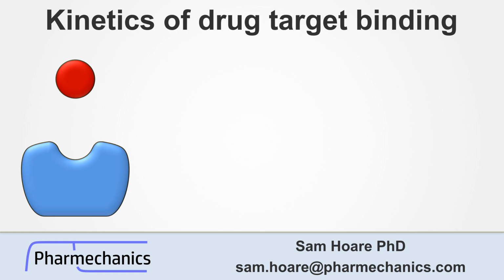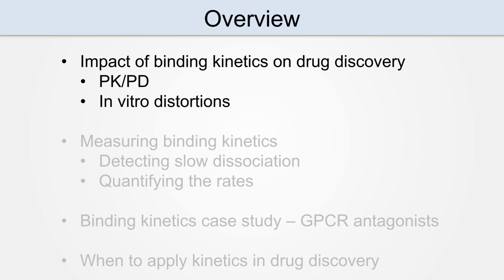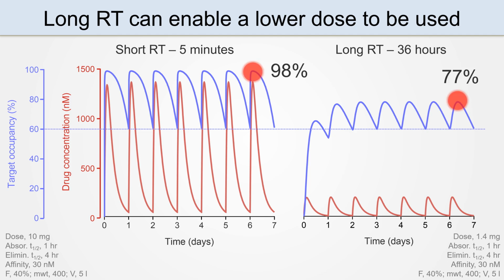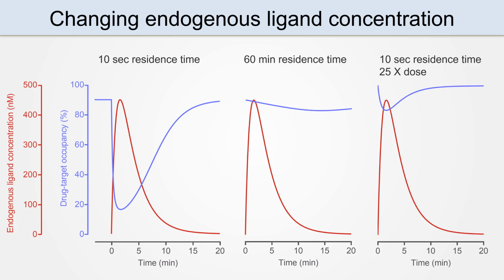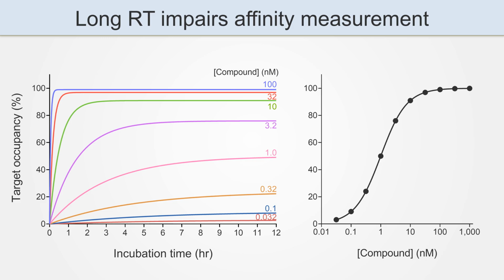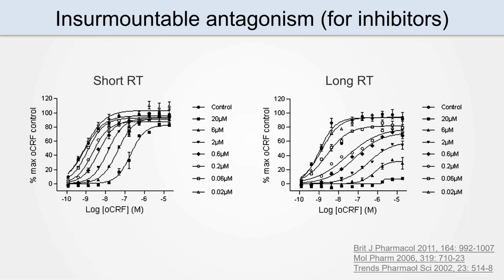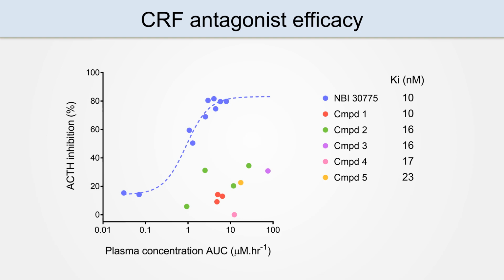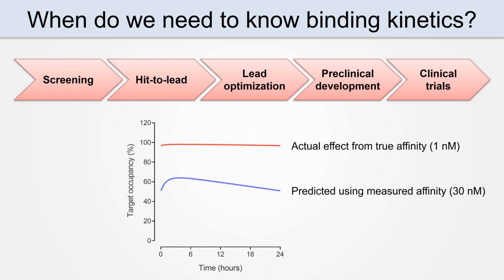Kinetics of Drug-Target Interaction Seminar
Here we present a deep dive on drug-target binding kinetics in drug discovery. Topics include:

Binding kinetics and pharmacodynamics
In vitro potency distortion by slow dissociation
Methods for measuring binding kinetics
Real-world case study on binding kinetics in drug discovery

Thanks to Brian Murphy for the inspiration.